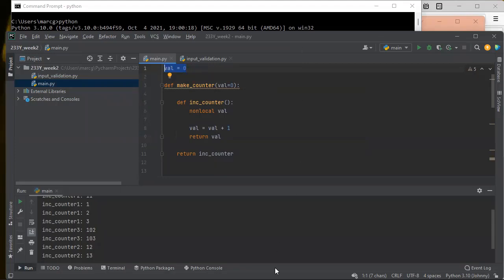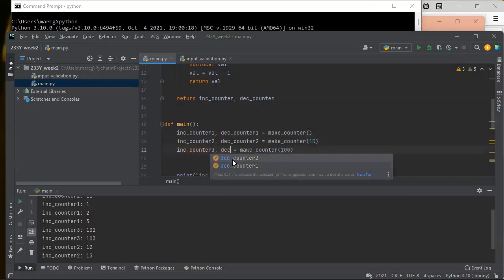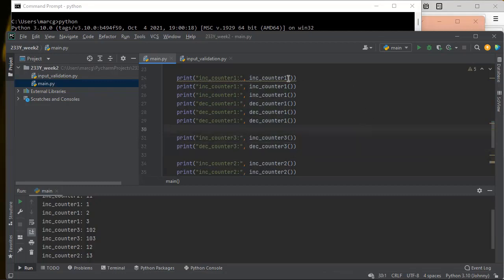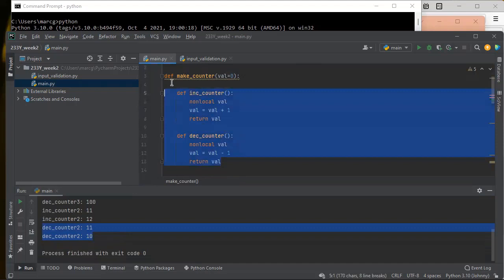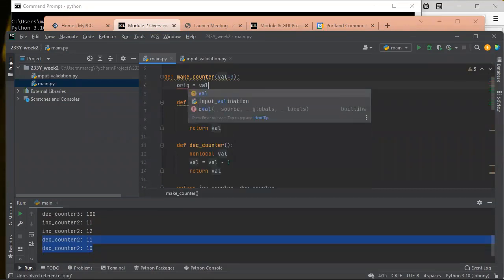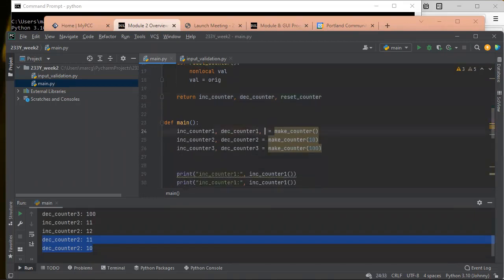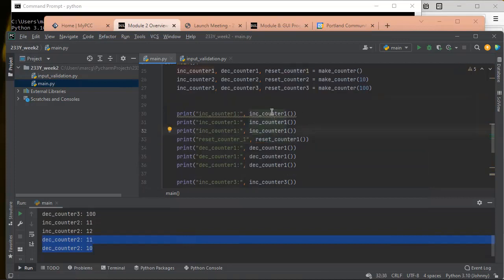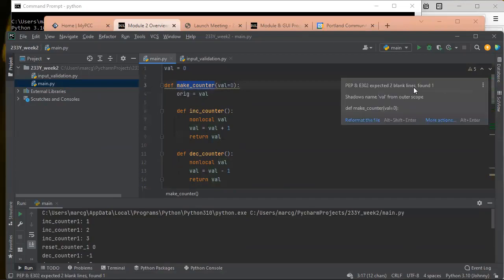Multiple Functions in the Same Scope